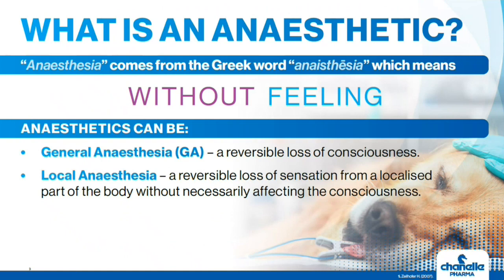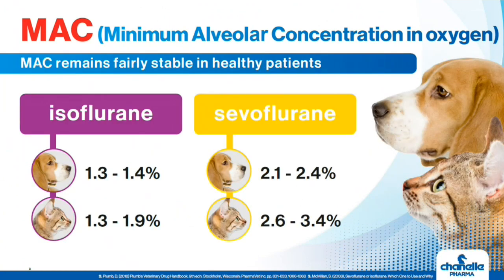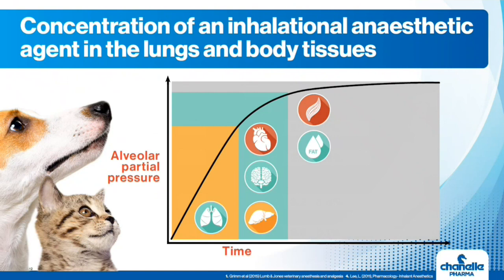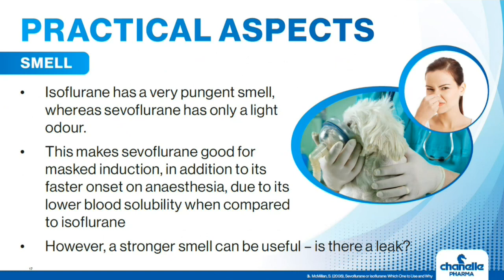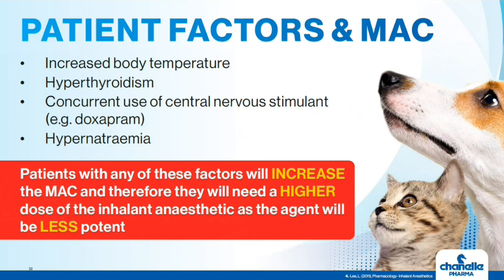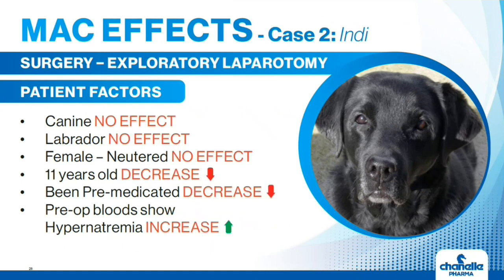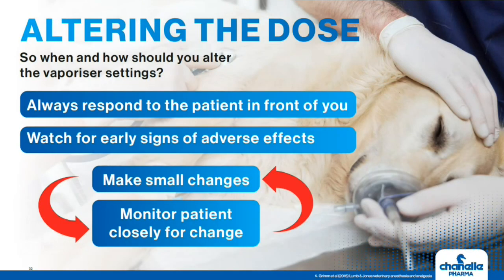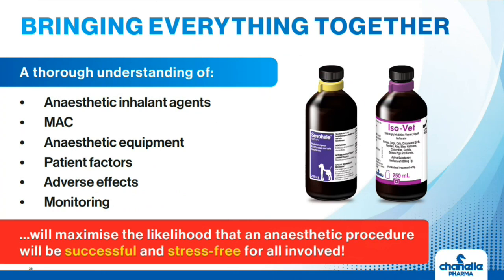ChanelleInhalantAnaestheticsCPDvideo1 2 2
This webinar will provide you with an overview of the use of sevoflurane and isoflurane in cat and dog general anaesthesia. It explores the differences between these agents and the factors to consider when selecting the gas type. The presentation also explores MAC, anaesthetic maintenance, patient factors, and monitoring.